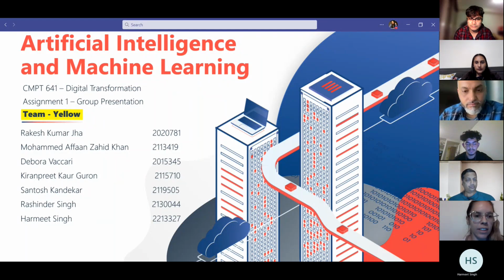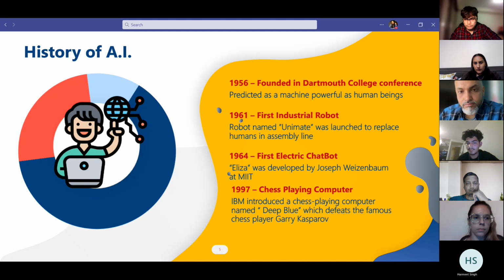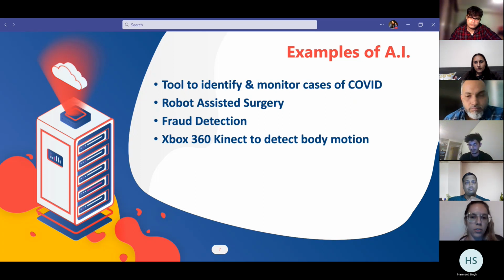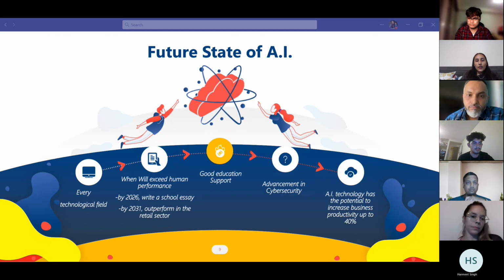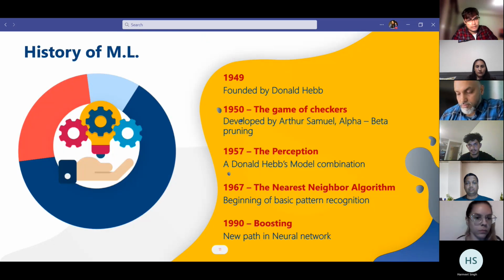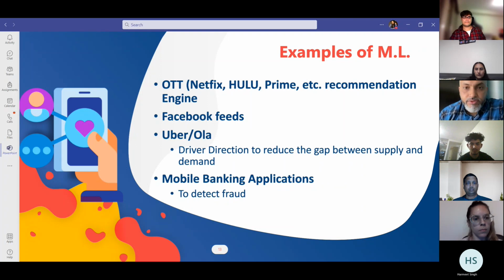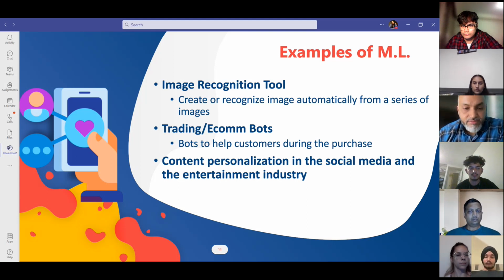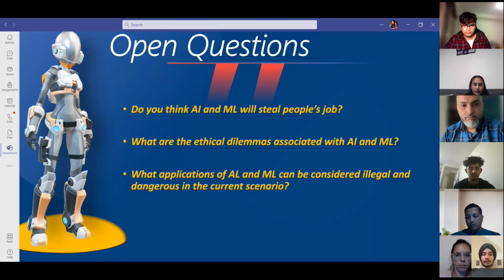Team Yellow - AI and ML Presentation